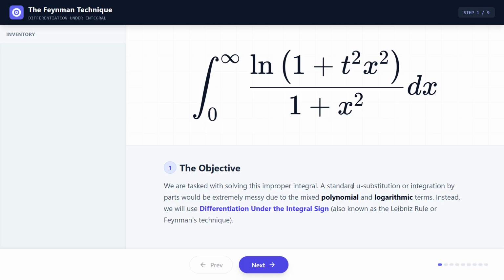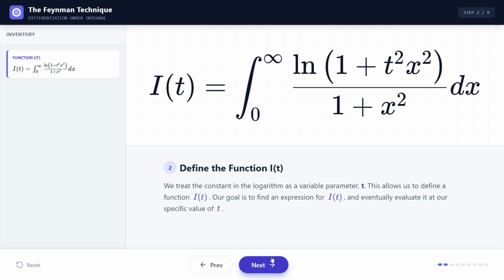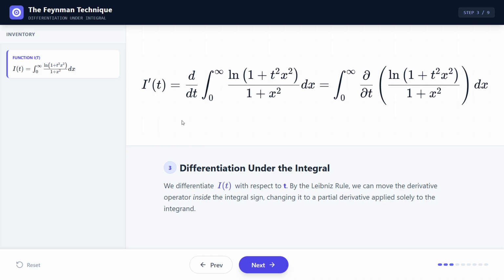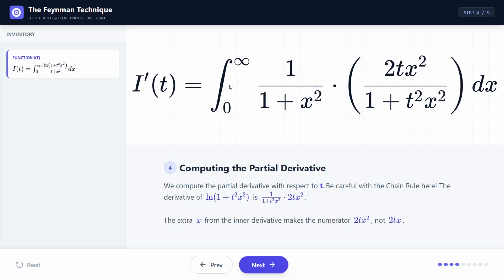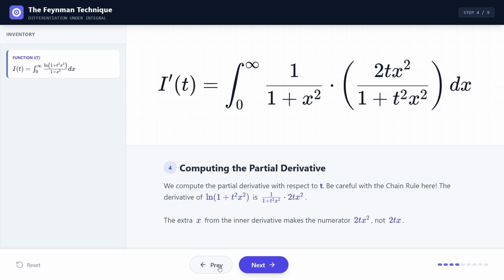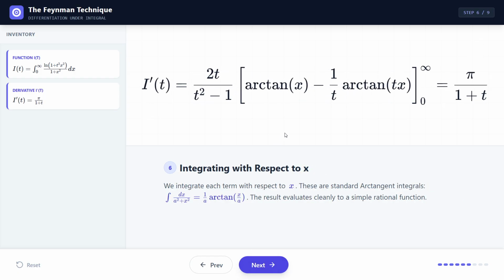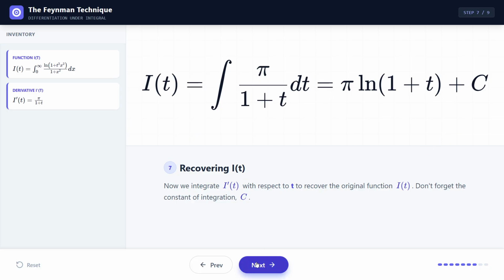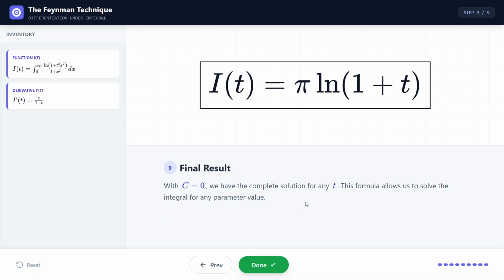Calculus Magic: The Integral That Stumped the Class (Feynman's Trick)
About this lesson:
Learn how to solve complex logarithmic integrals using Richard Feynman's favorite technique: Differentiation Under the Integral Sign. We bypass standard integration methods by adding a parameter and using the Leibniz Rule. Perfect for Calc 2 and Analysis students.